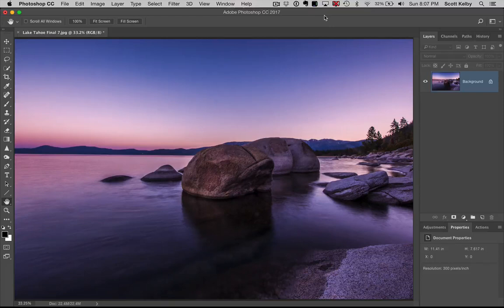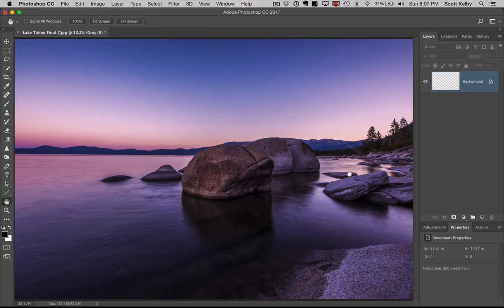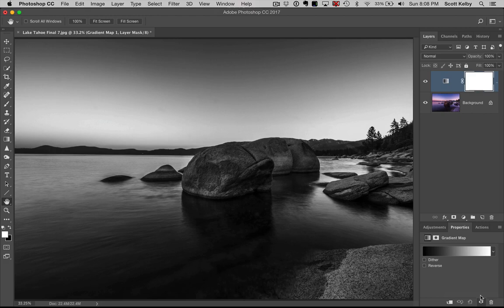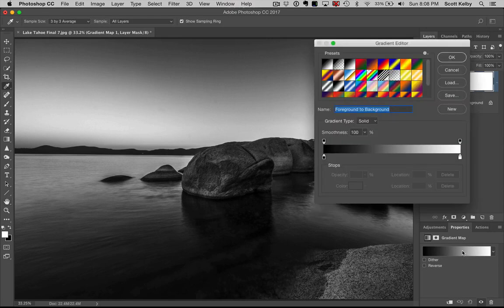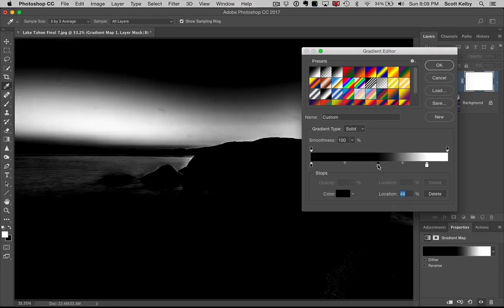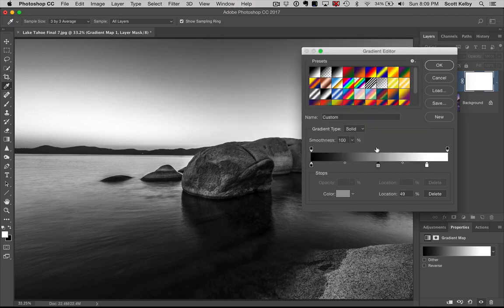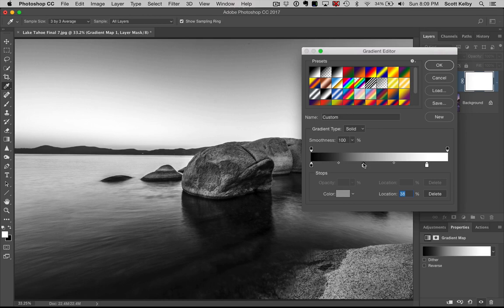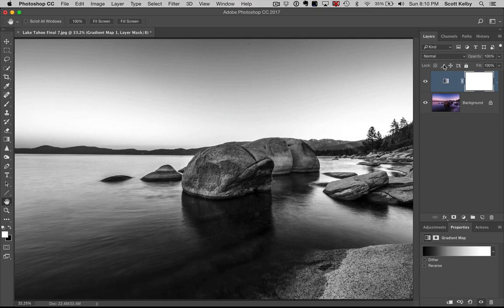More Photoshop Buried Treasure: B&W Conversions using the Gradient Map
If you want to get really good at Photoshop, we have full-length online courses on about every Photoshop topic you can imagine, from retouching to compositing; from editing your photos to painting, and you can take our 10-day free trial and start learning immediately.

This tip is on how to use the Gradient Map Adjustment Layer to create some pretty slick B&W images.